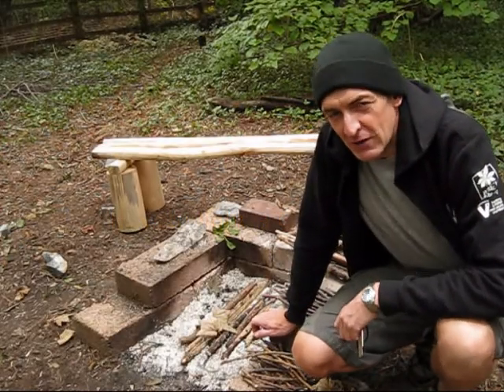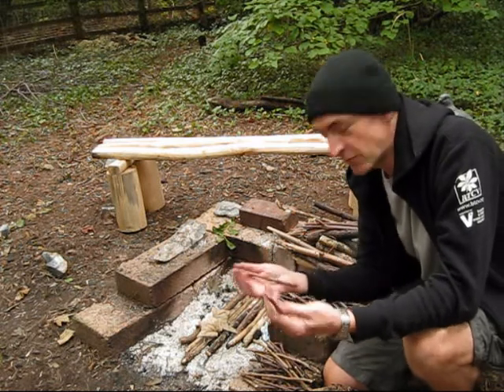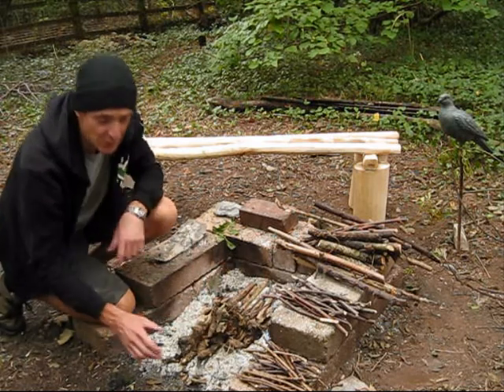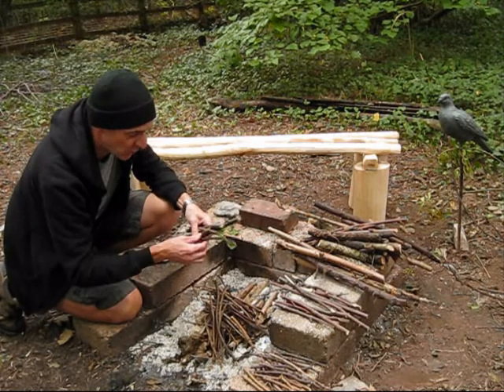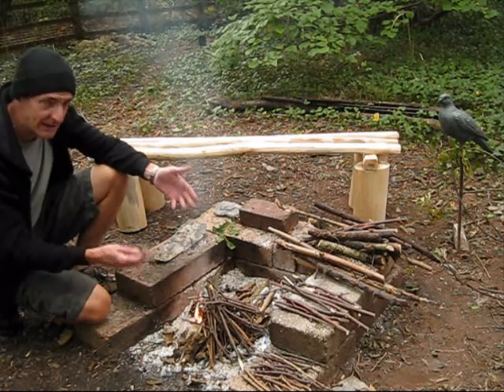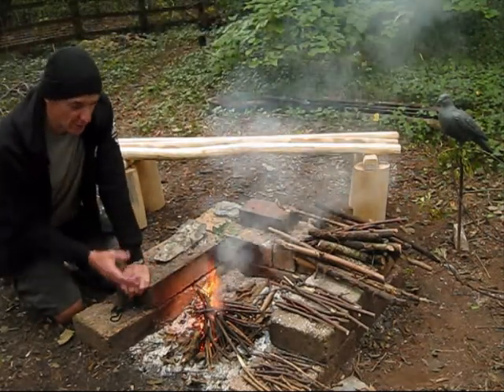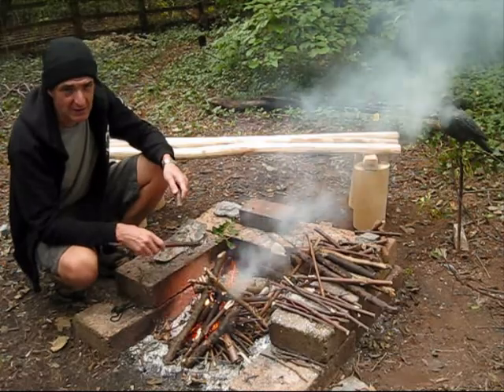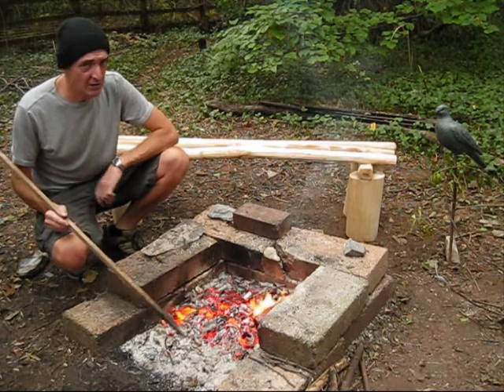Light me a Fire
How to light a camp fire using what you can find on the forest floor